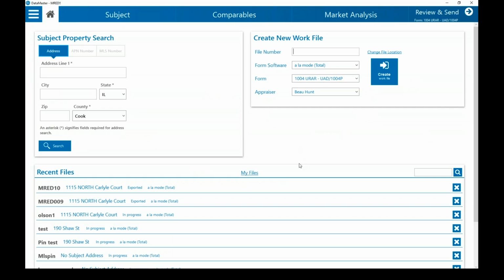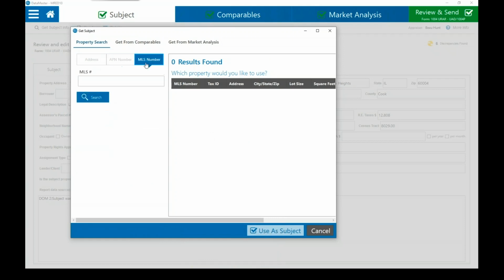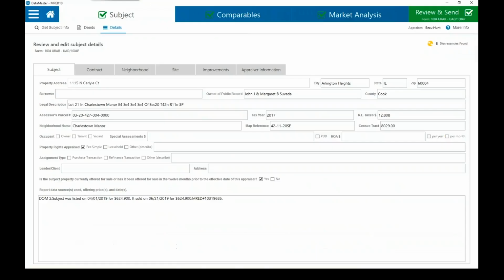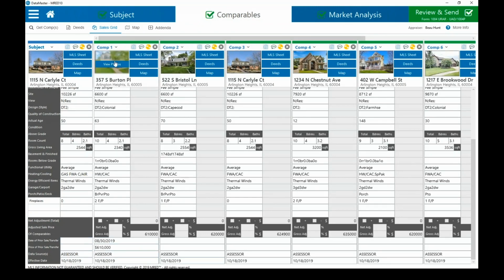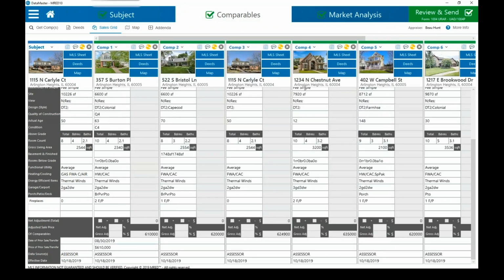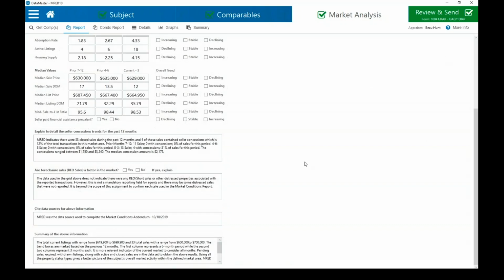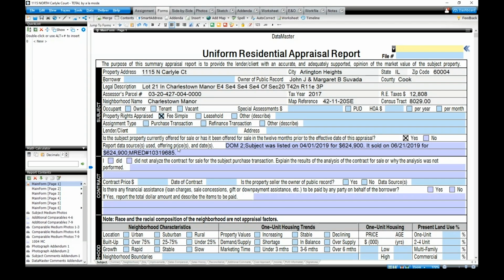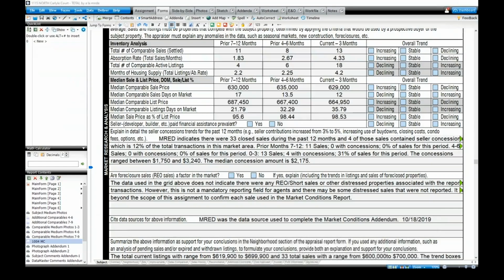DataMaster Pro Short Intro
DataMaster Pro gives appraisers more information than every before! You get DataMaster's proven patented data management software, including all the information from your MLS's back-end database. Get more done in less time with DataMaster.